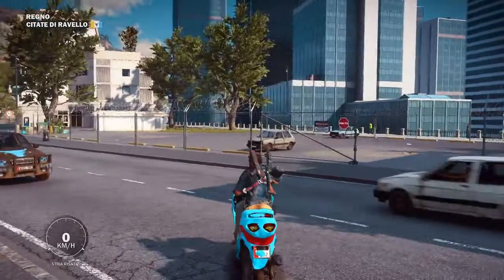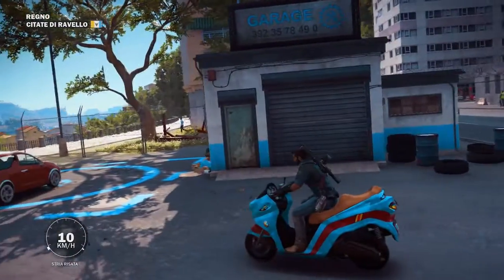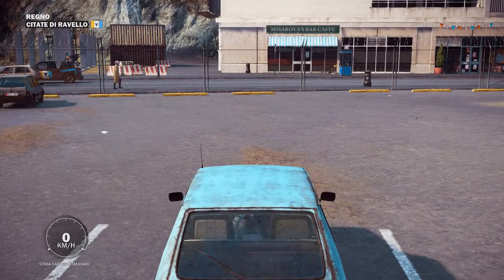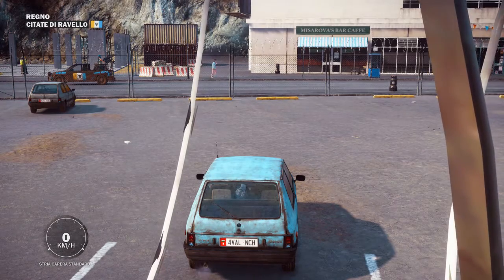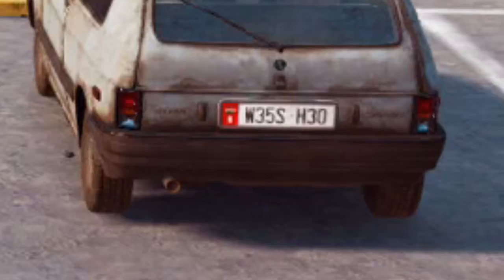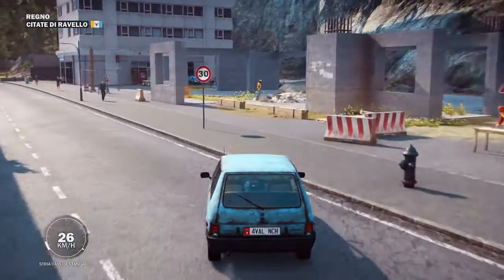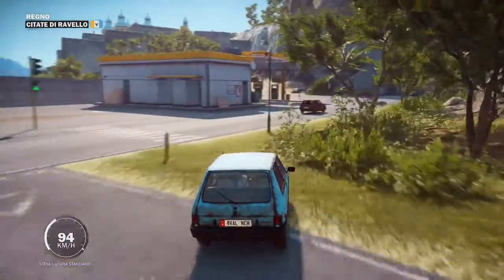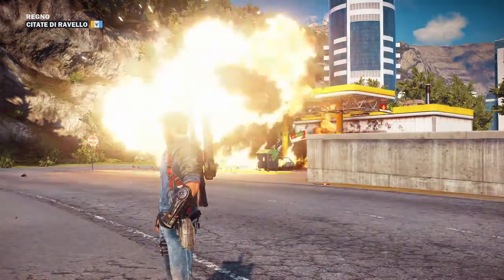Just Cause 3 EASTER EGG- License Plate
License Plate easter egg in Just Cause 3. Have you found it?